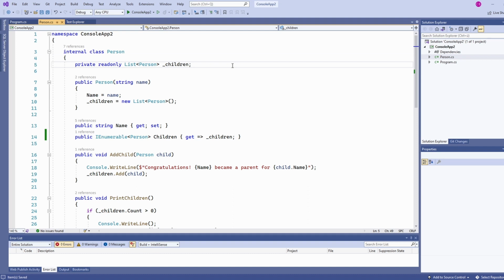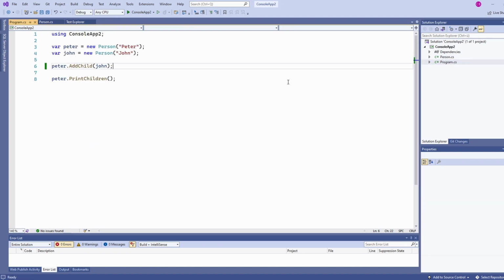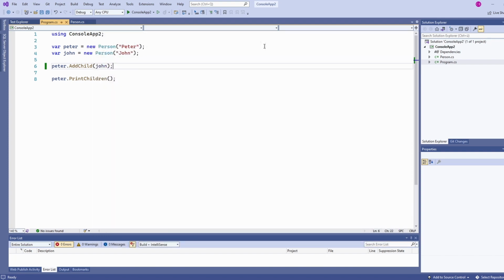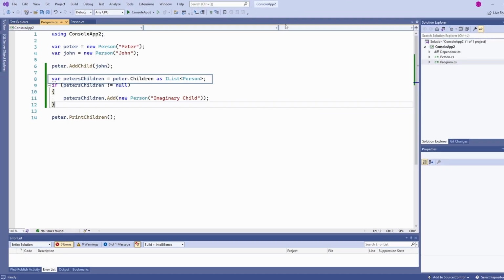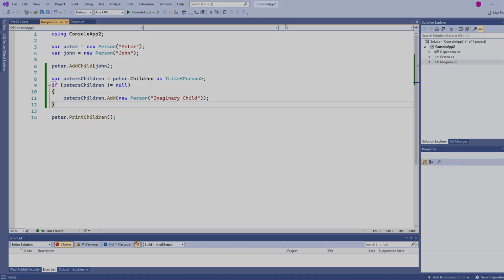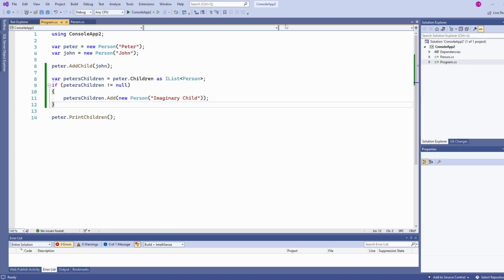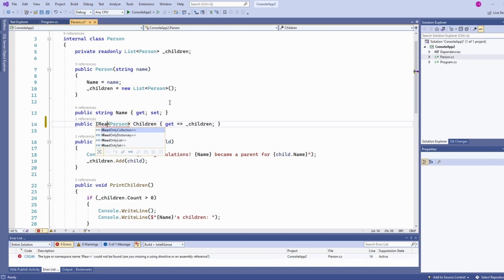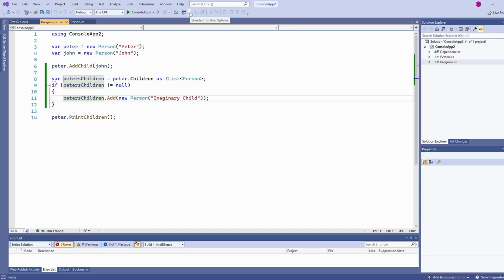IEnumerable Doesn't Make Your List Read-Only!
Get Your FREE 30-Days Visual Assist Trial Today [Ad]

Today, we talk about what I've seen people doing wrong with collections in .NET. I know this because I'm guilty myself. I have done it multiple times because I wasn't aware of the mistake.

Nobody told me that using IEnumerable as a property type doesn't make a list read-only. Let's look at this common mistake and what to do instead.

In this video, I show you what people do wrong and how to solve the issue and make your collection actually read-only.

00:00 Introduction
00:35 The Problem
03:02 Visual Assist [Ad]
03:52 The Solution